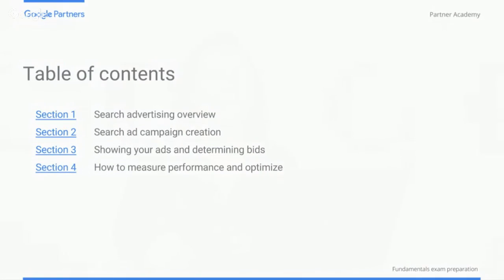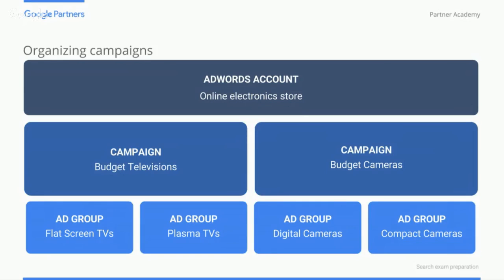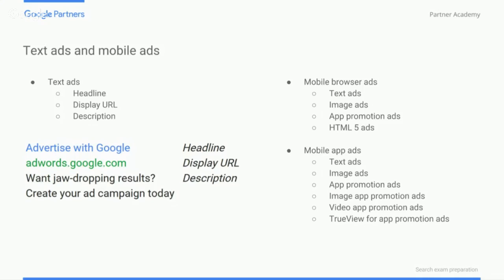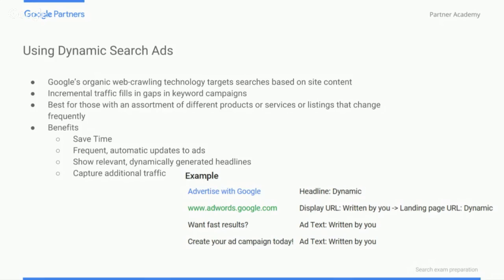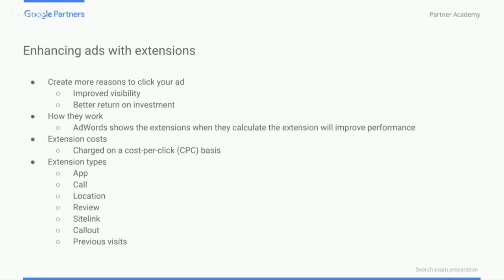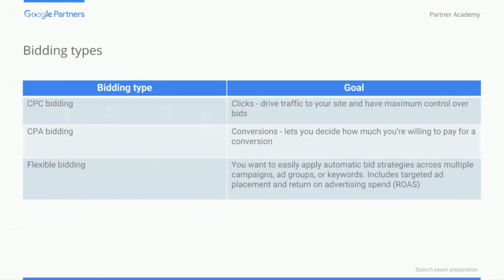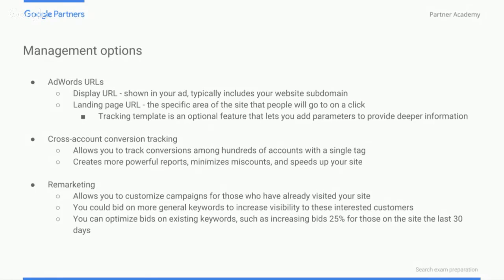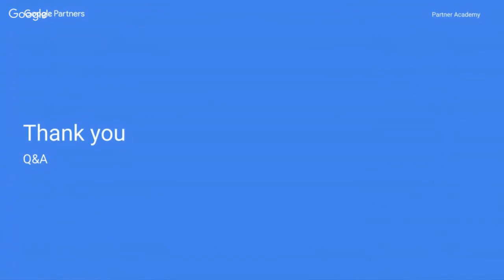Certification Refresher: AdWords Advanced Search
Prepare for the AdWords Advanced Search exam with this live refresher Hangout on Air, which will cover all topics needed to master the exam and get your certification. Make sure to attend live for the Q&A at the end.